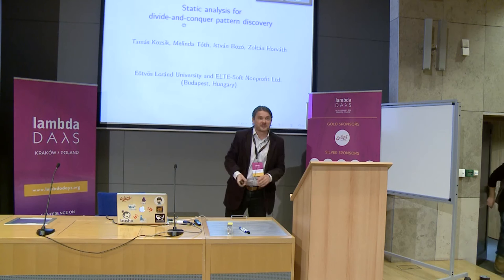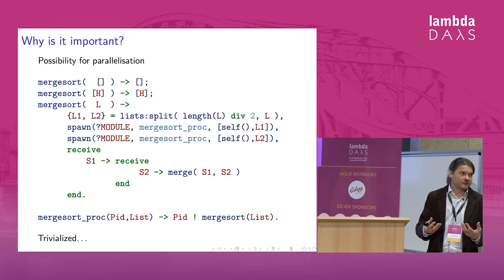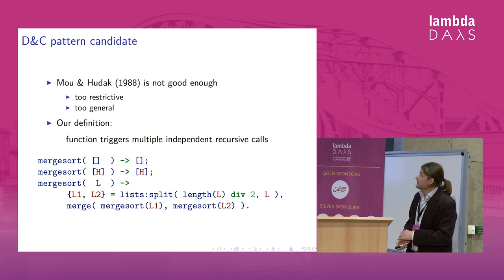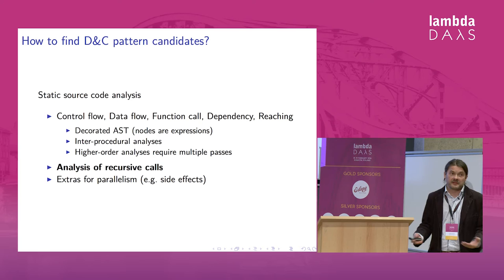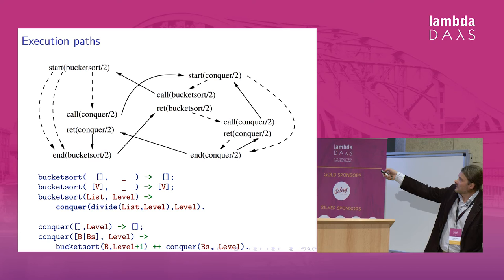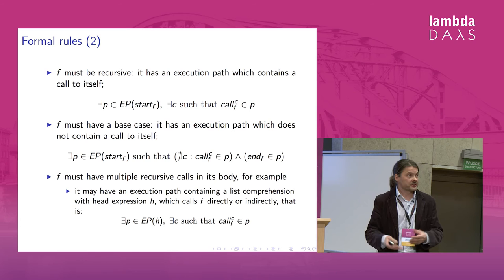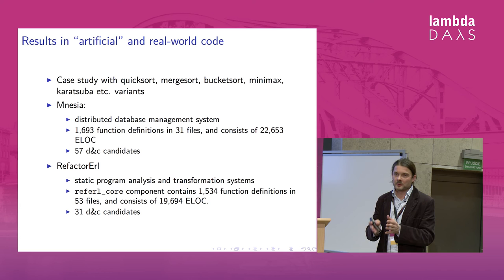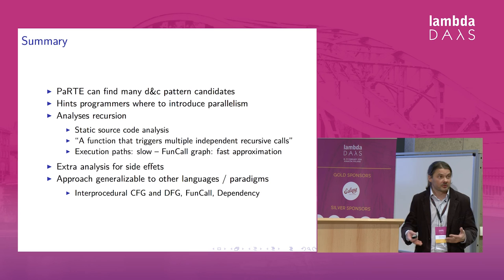Tamas Kozsik - Static analysis to identify divide-and-conquer algorithms (Lambda Days 2016)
Routines implementing divide-and-conquer algorithms are good candi- dates for parallelization. Their identifying property is that such a routine divides its input into “smaller” chunks, calls itself recursively on these smaller chunks, and combines the outputs into one. We set up conditions which characterize a wide range of d&c routine definitions. These conditions can be verified by static program analysis. This way d&c routines can be found automatically in existing program texts, and their parallelization based on semi-automatic refactoring can be facilitated. We work out the details in the context of the Erlang programming language.